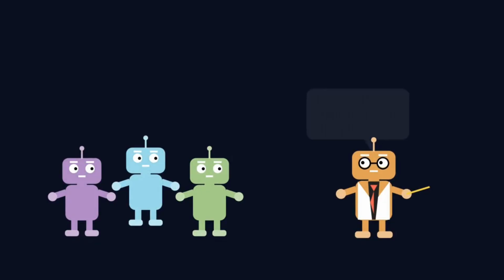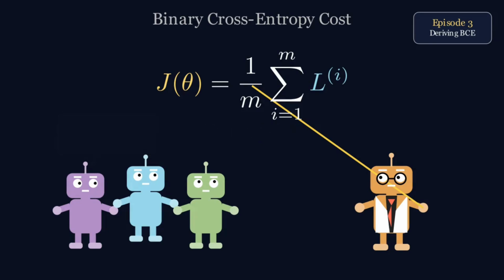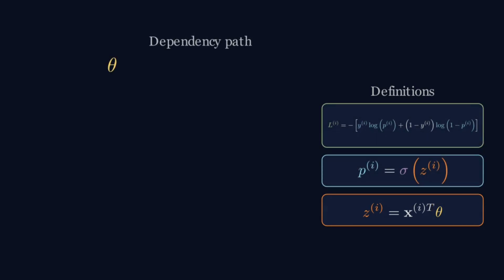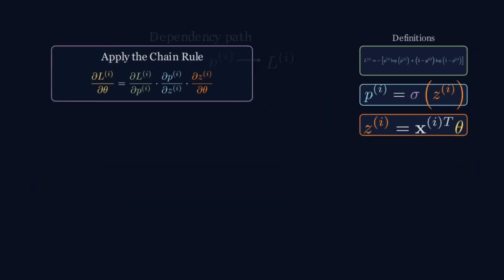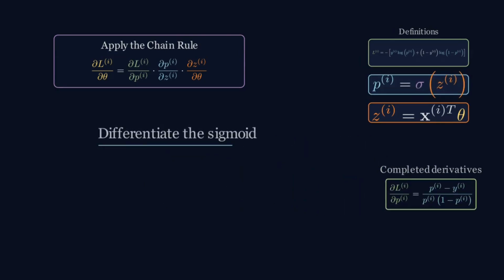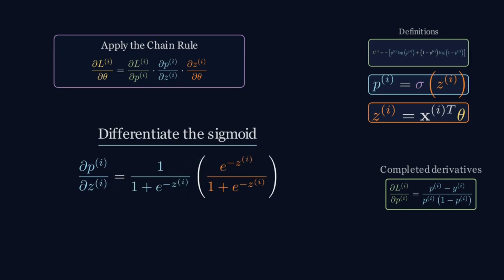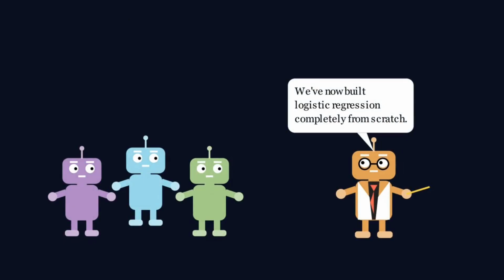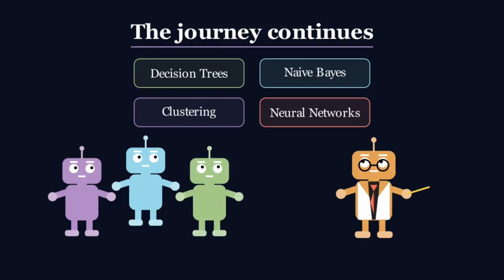The Most Important Calculus Rule in Machine Learning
In the field of machine learning, understanding the math behind artificial intelligence is crucial for building and optimizing models. One of the most important calculus rules in machine learning is the chain rule, which is used extensively in logistic regression and other algorithms. The chain rule is essential for calculating the gradient descent, which is a key component of training machine learning models. In this video, we will explore how the chain rule is used in conjunction with the sigmoid function and other activation functions like relu to optimize models. We will also delve into the concept of cross entropy, including binary cross entropy loss, and how it is used as a loss function in machine learning. By understanding the calculus behind machine learning, including the chain rule and gradient descent, you will gain a deeper appreciation for the math behind ai and be better equipped to build and optimize your own machine learning models. Whether you are a beginner looking for a machine learning explained tutorial or an experienced practitioner looking to improve your understanding of logistic regression and the math behind ai, this video is for you.